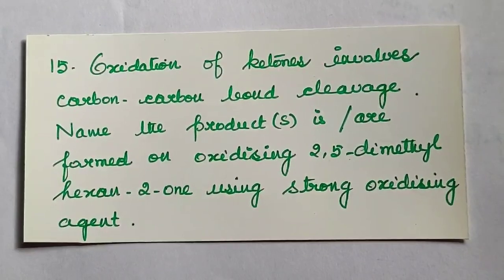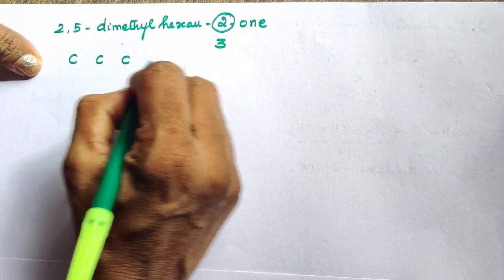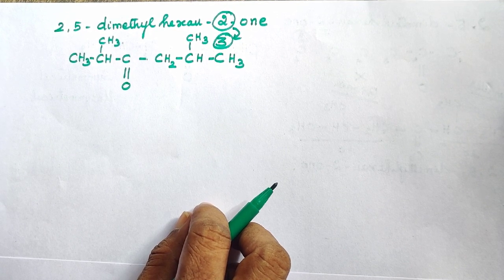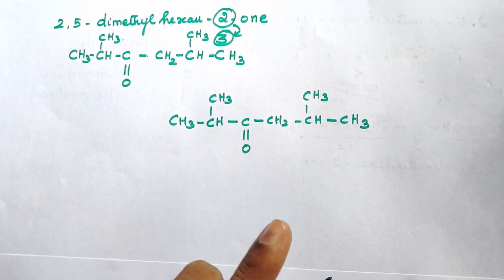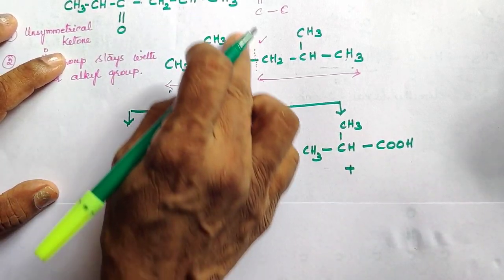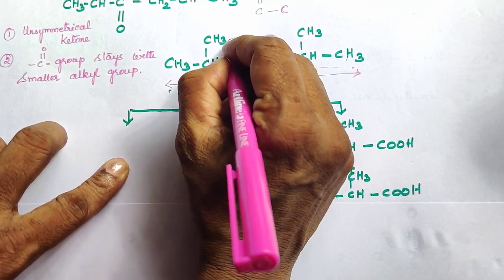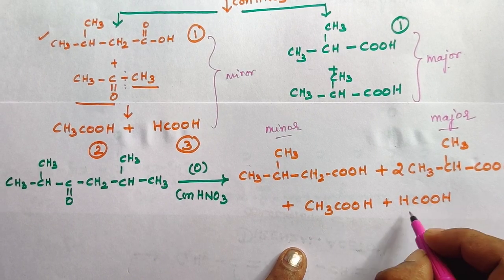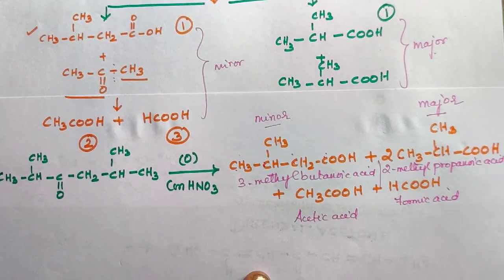Book Exercise Q no 15/CARBONYL COMPOUNDS/VOL 2/Explanation in Tamil